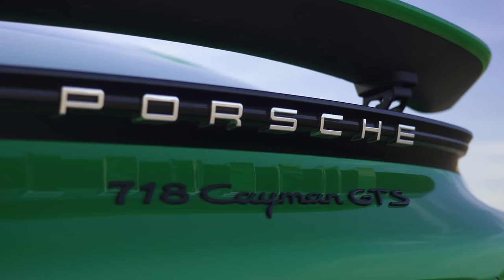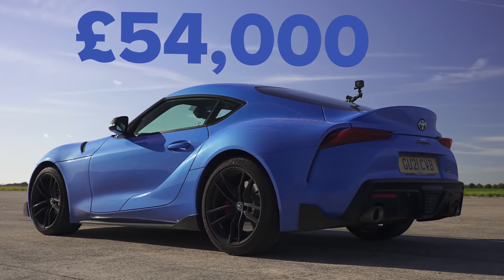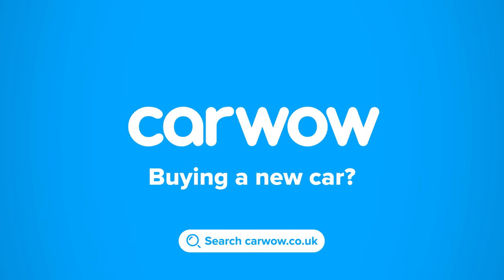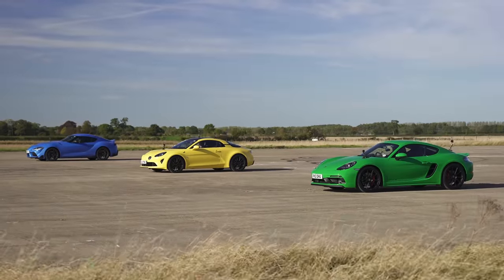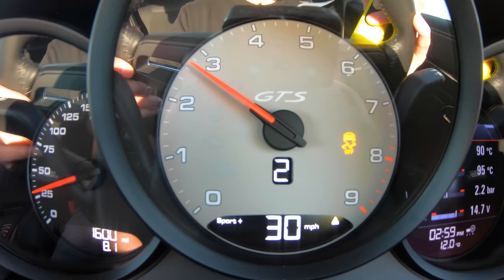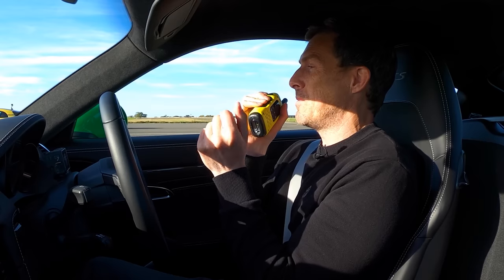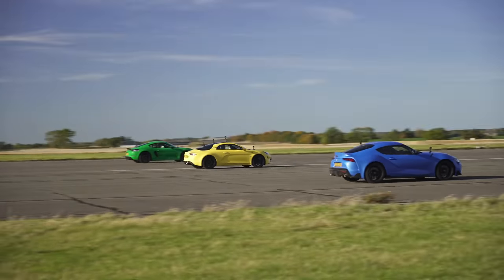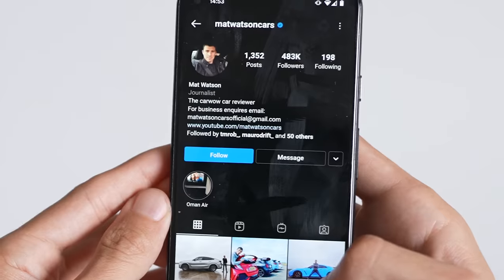GR Supra v Porsche Cayman GTS v Alpine A110 S: DRAG RACE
It’s time for an almighty rear-wheel-drive drag race!

Mat’s rolled up to the start line a Porsche Cayman GTS, and he’s going head-to-head with an Alpine A110 S & a Toyota Supra!

So let’s see how they compare. Starting with Mat’s Cayman GTS, it’s powered by a 4-litre naturally-aspirated flat-six that puts down 400hp & 420Nm. It weighs in at 1,405kg and will cost you around £65,000. It’s got one big issue though - it’s a manual!

Alongside him, we have the Alpine A110 S. Under the bonnet you’ll find a 1.8-litre turbocharged petrol engine, although it’s noticeably down on power compared to the Porsche, putting down 290hp & 320Nm. However, it’s an automatic, and it’s oh-so light, tipping the scales at just 1,114kg!

Then finally we have the Supra. With a 3-litre straight-six BMW engine under the bonnet, it’ll produce 340hp & 500Nm, and just like the Alpine, it’s automatic. It’s the heaviest car here, though, weighing 1,495kg.

So what do you think - will the BMW engine push the Supra to victory? There’s only one way to find out - LET’S RACE!